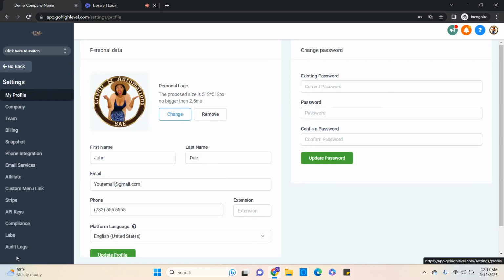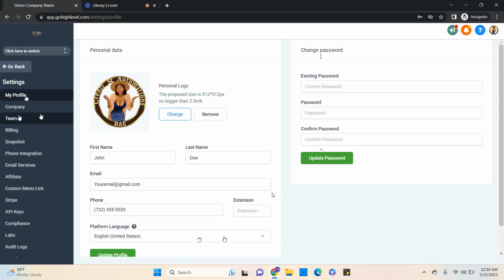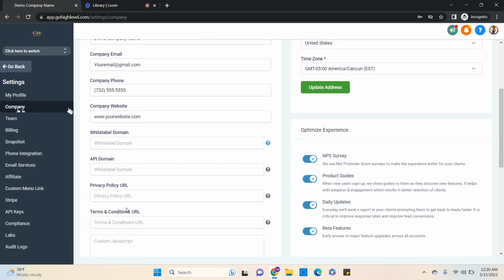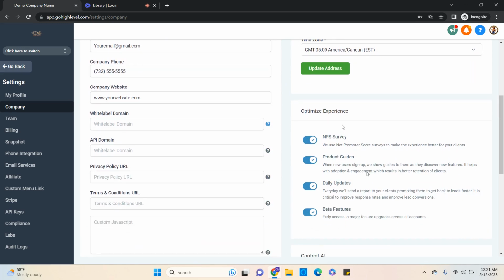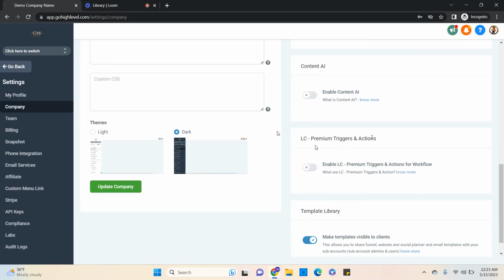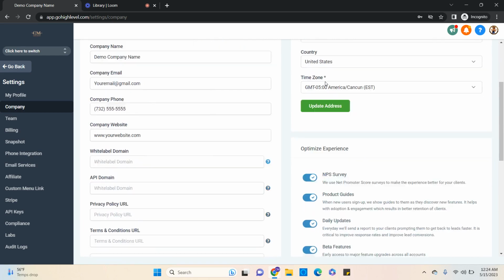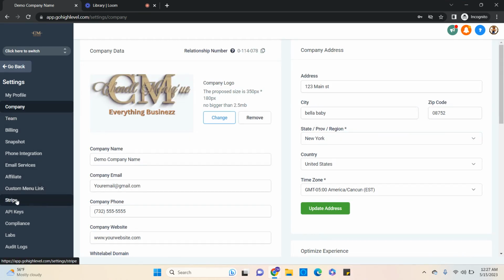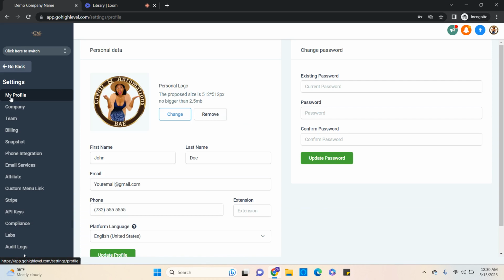Agency Account Setup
Go HighLevel (GHL) Agency account setup tutorial.

Already a High Level member? Upgrade to our Pro plan